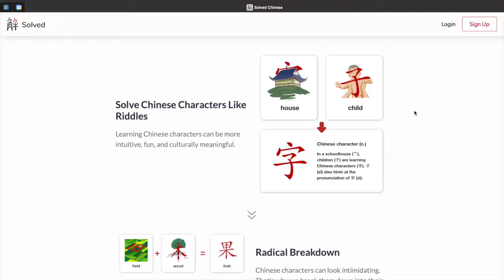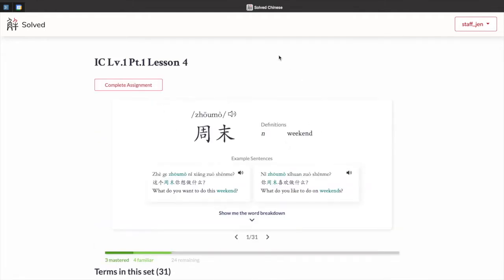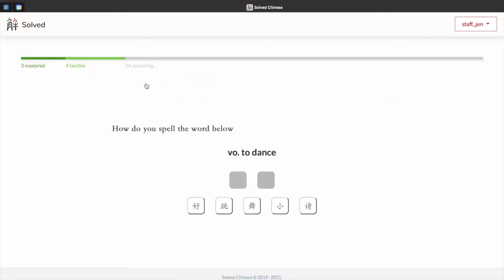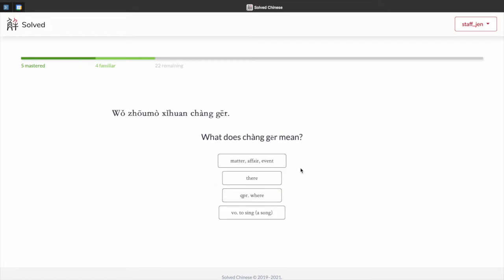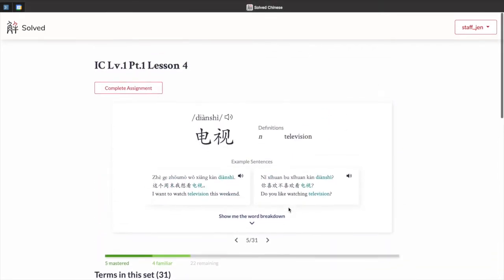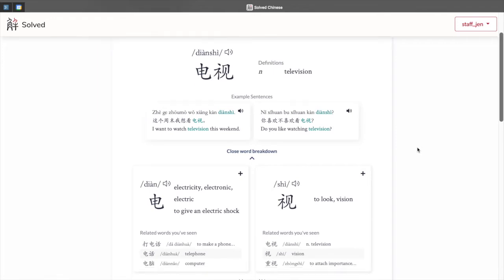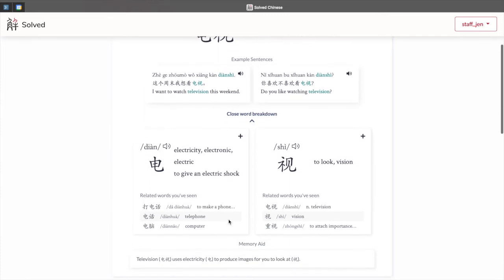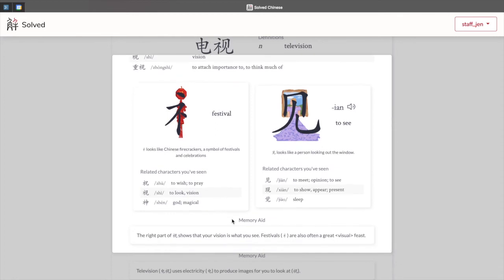Introduction to Solved Chinese for students